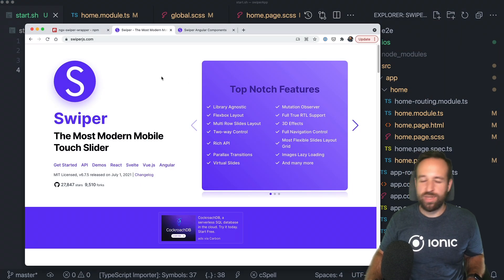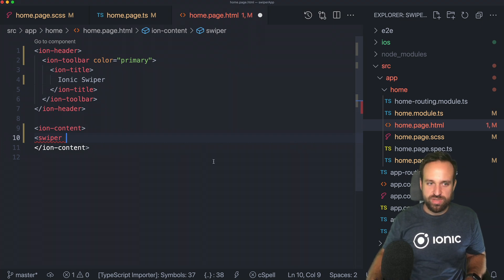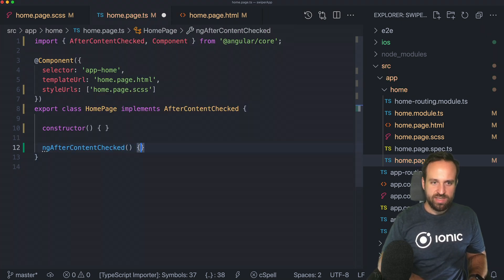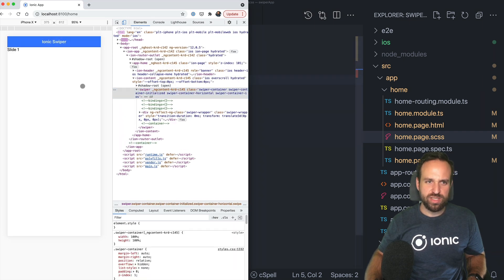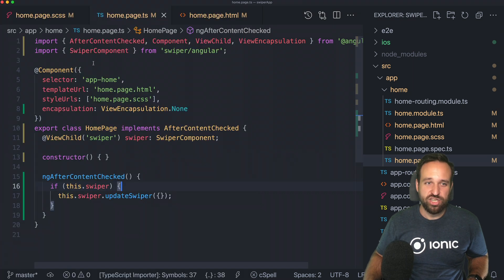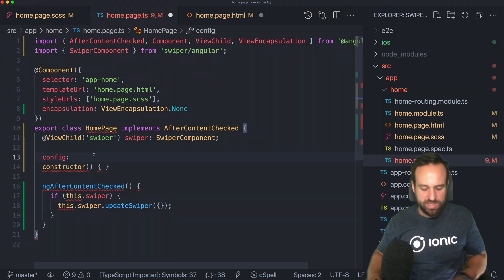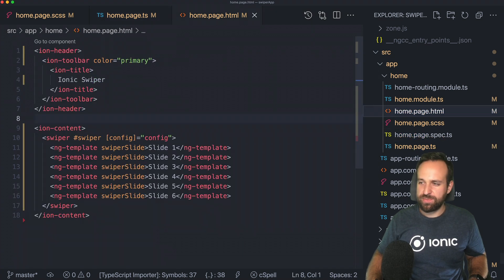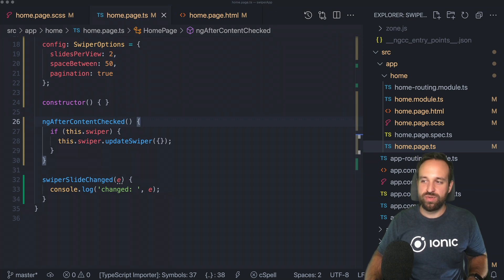How to use Swiper with Ionic (instead of ion-slides)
In this video we will implement the Swiper component without ion-slides, since it will be deprecated with Framework v6!

00:00 Intro
01:15 Swiper integration basics
07:40 Config, pagination & events
12:26 Swiper from code
14:47 Swiper effects
18:05 Outro